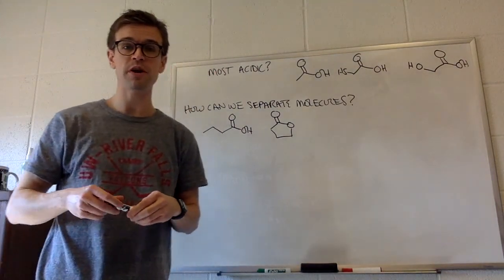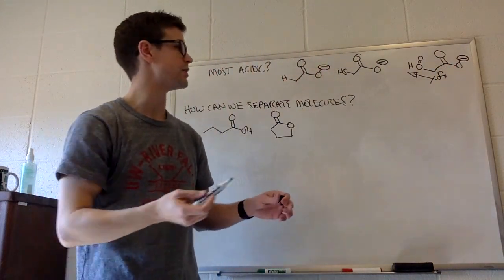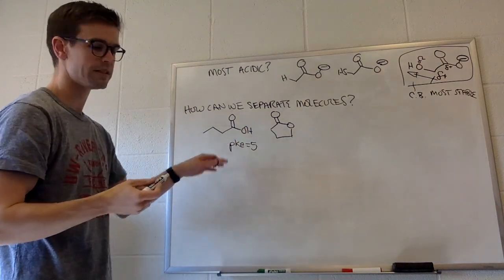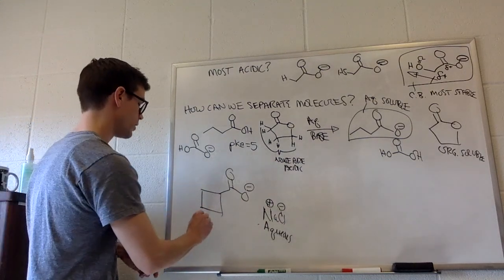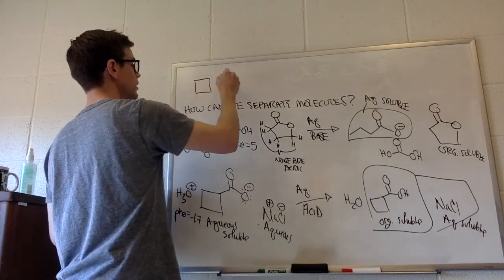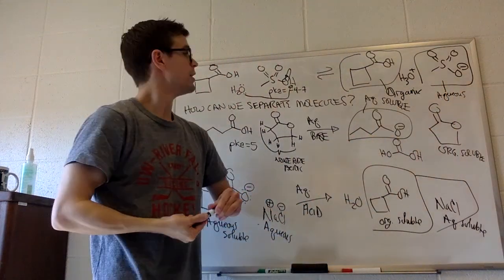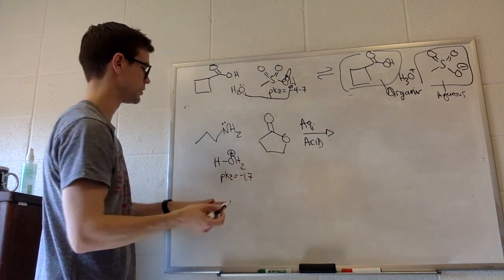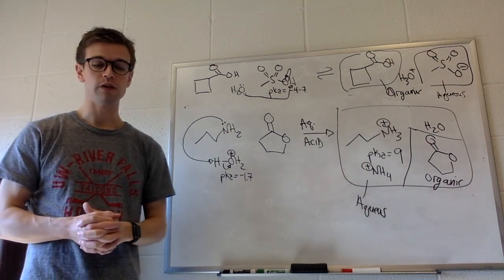Ch19 Finishing Examples